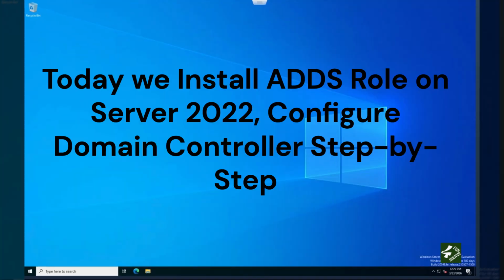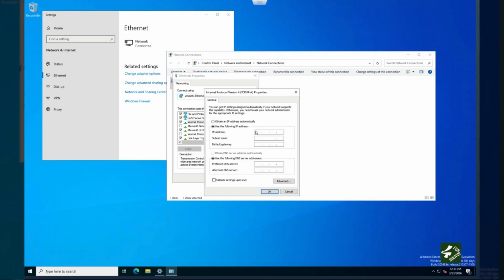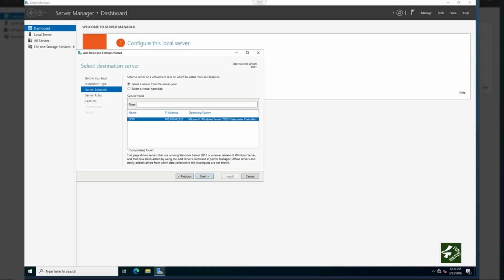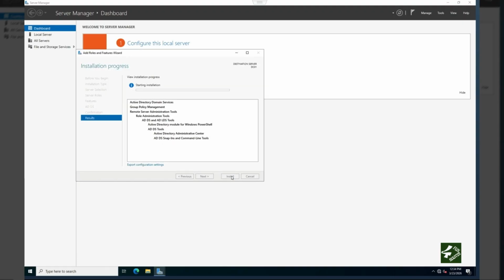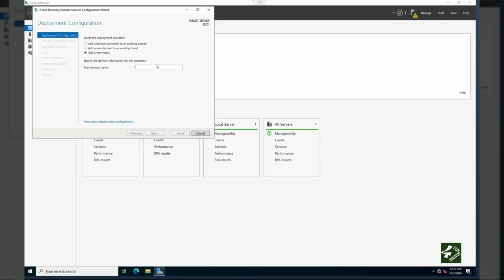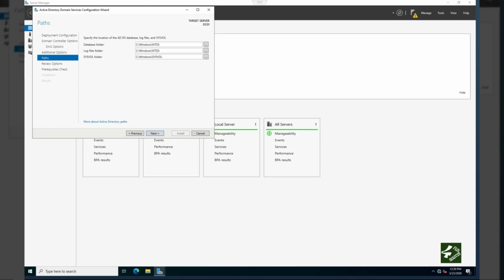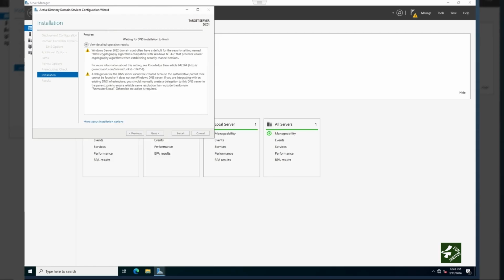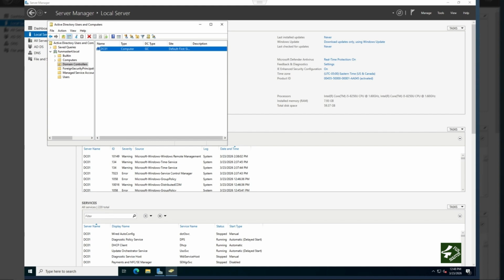Install AD DS & Create Domain Controller | Windows Server 2022 Step-by-Step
In this video, you will learn how to install Active Directory Domain Services (AD DS) and create a Domain Controller in Windows Server 2022 step-by-step.
This beginner-friendly tutorial covers everything from installing the AD DS role to promoting your server into a domain controller.